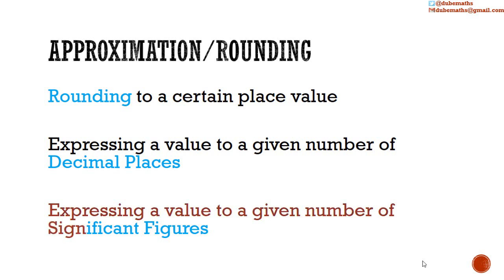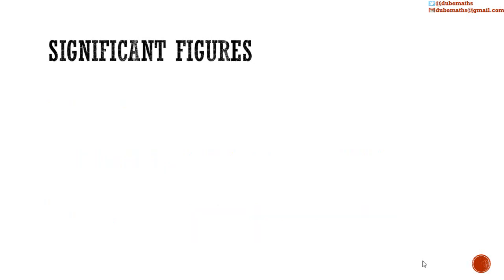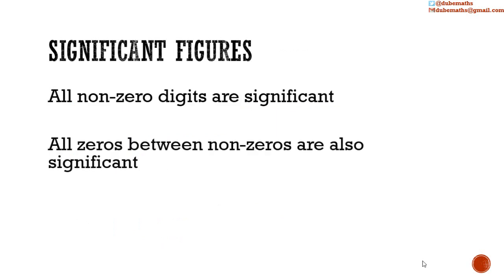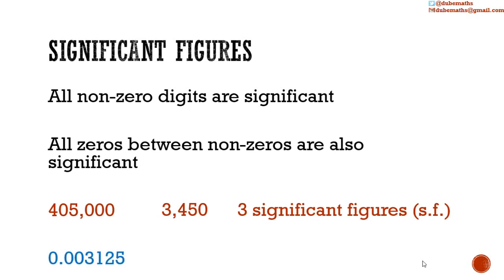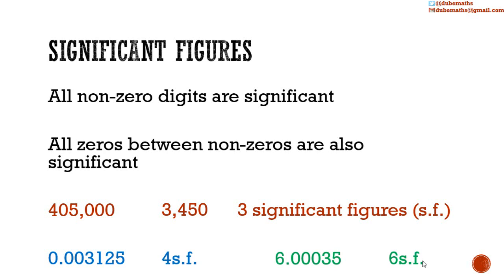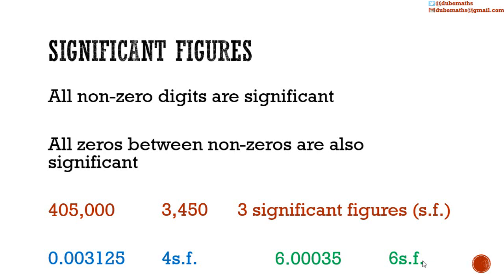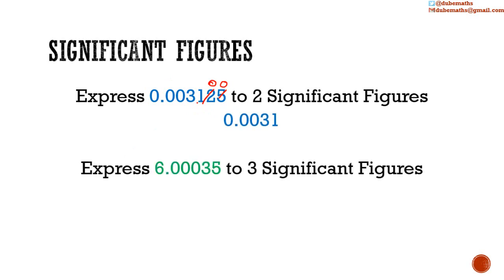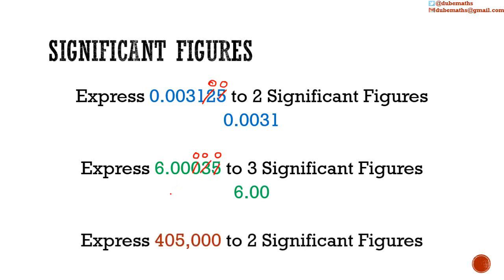Significant Figures | Approximation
This video in Computation builds on the topic of approximation/rounding.  We explain expressing a value to a given number of Significant Figures.

This topic:
1. Addition, multiplication, subtraction and division of whole numbers, fractions and decimals.
2. calculate any fraction or percentage of a given quantity
3. express one quantity as a fraction or percentage of another (Comparing two quantities using fractions and percentages)
4. Convert among fractions, percentages and decimals
5. convert from one set of units to another
6. express a value to a given number of
7. write any rational number in standard form (Scientific notation)
8. Ratios and Proportions
9. Solve problems involving:
a. rates